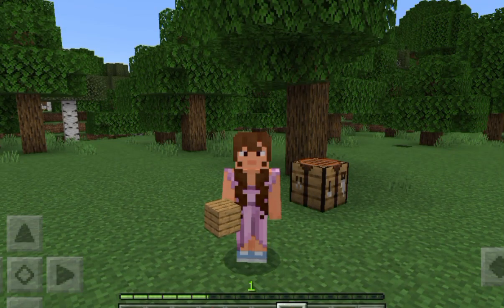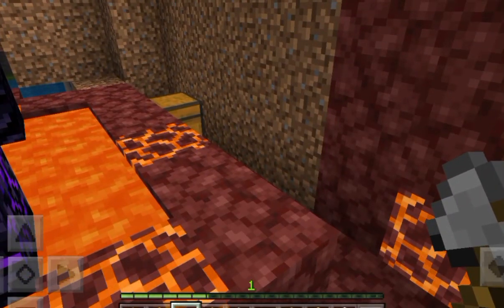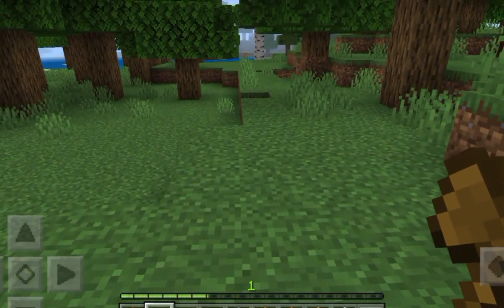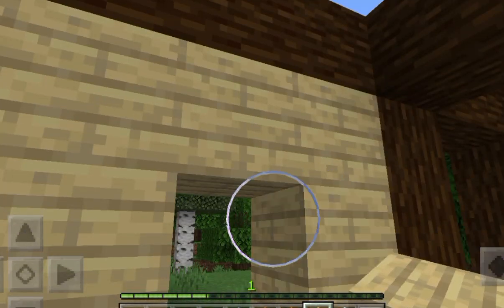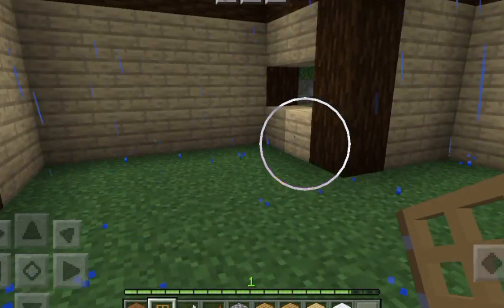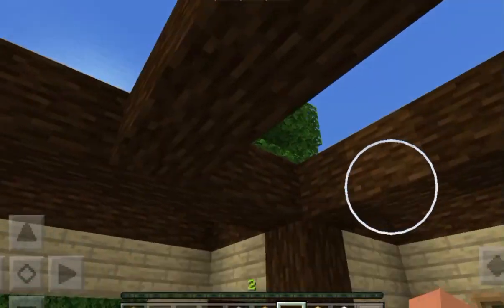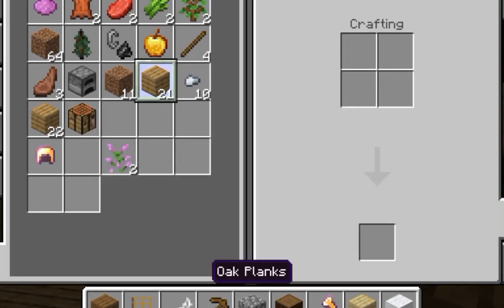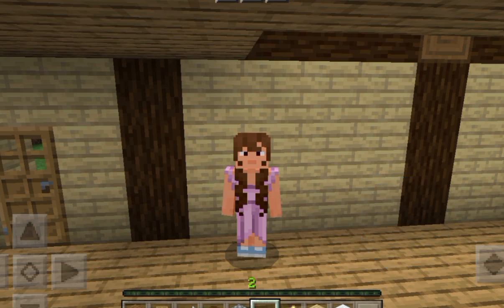ep 2 of my Minecraft let's play series